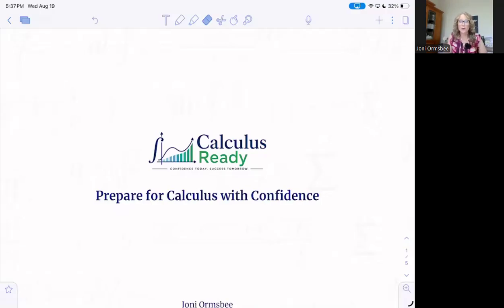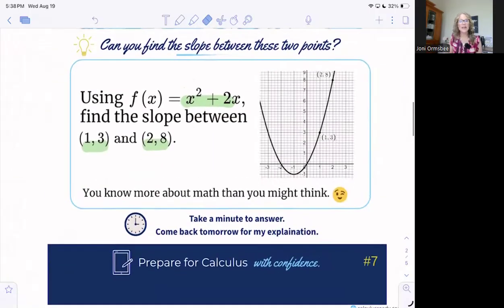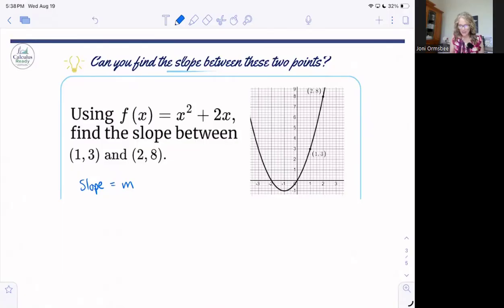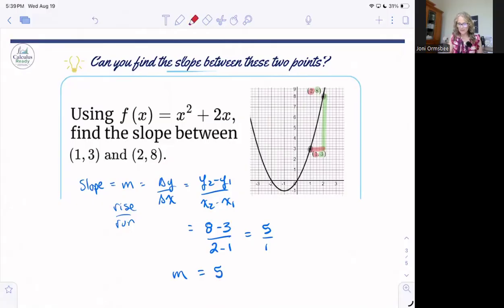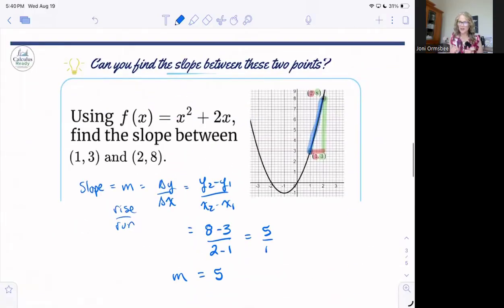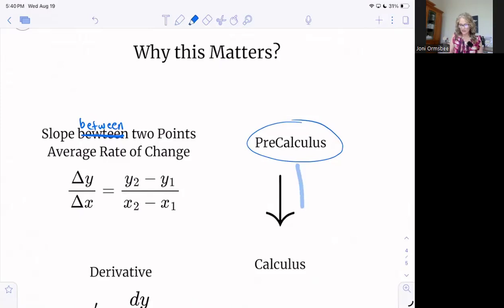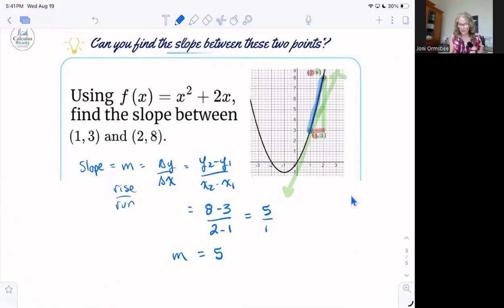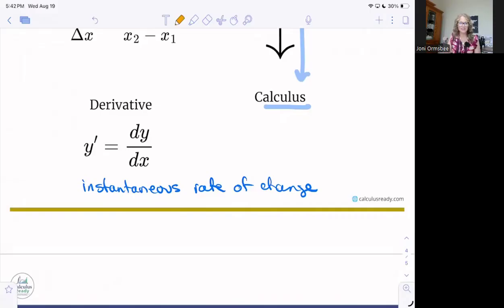Can You Find the Slope? | How Slope Leads to Calculus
📐 CAN YOU FIND THE SLOPE?

Using the function

f(x) = x² + 2x

can you find the slope between the points (1, 3) and (2, 8)?

If you remember how to find slope between two points, you may already understand more about Calculus than you think!

In this Professor's Readiness Check, I walk through how to calculate slope using the familiar slope formula and then show why this basic Precalculus skill is actually connected to one of the most important ideas students encounter in Calculus: the derivative.

Finding the slope between two points on a curve gives us the average rate of change of a function. In Calculus, we build on that familiar idea by asking what happens to the slope as those two points move closer and closer together. That eventually leads us from average rate of change to instantaneous rate of change—and to the derivative.

That's one of the things I love showing students about Calculus: many of the ideas aren't completely new. Calculus builds on Algebra, Functions, Graphing, Trigonometry, and other mathematical skills students have already learned.

The stronger those foundational skills are, the easier it becomes to focus on understanding the new Calculus concepts.

📘 IN THIS VIDEO, YOU'LL SEE HOW TO:

• Find the slope between two points
• Use the slope formula correctly
• Interpret slope as average rate of change
• Connect slope to the behavior of a function
• See how Precalculus concepts lead into Calculus
• Understand the connection between average rate of change and the derivative
• Recognize how familiar mathematics becomes the foundation for new Calculus concepts

👩‍🏫 WHY DOES SLOPE MATTER IN CALCULUS?

Slope is one of the most important ideas students bring with them into Calculus.

Before Calculus, students learn to calculate the slope between two points:

Δy/Δx = (y₂ − y₁)/(x₂ − x₁)

This gives the average rate of change between those points.

Calculus takes that familiar idea further. Instead of finding the slope between two separate points, we investigate what happens as those points get closer together. This leads to the slope of a curve at a single point, instantaneous rate of change, and ultimately the derivative.

So if you already understand slope, you're not starting Calculus from scratch.

You're building on mathematics you already know.

👩‍🏫 ABOUT PROFESSOR ORMSBEE

I'm Joni Ormsbee, a University Math Professor with more than 25 years of experience teaching college mathematics.

Through Calc Ready, my goal is to help students strengthen the prerequisite Algebra, Functions, Graphing, Trigonometry, Exponential, and Logarithmic skills they need to begin Calculus with confidence.

My Professor's Readiness Checks are designed to help students recognize which foundational skills are still strong, which ones may have become a little rusty, and how those familiar skills connect to the Calculus they'll soon be learning.

🎓 FREE CALCULUS READINESS ASSESSMENT

Are you ready for Calculus I?

Instead of guessing, take the FREE Calculus Readiness Assessment to:

• Identify your mathematical strengths
• Uncover hidden learning gaps
• Discover which prerequisite skills may need review
• Receive a personalized readiness roadmap
• Prepare for your first Calculus course with greater confidence

💬 Leave a comment—did you realize that the slope formula you already know is connected to one of the foundational ideas in Calculus?